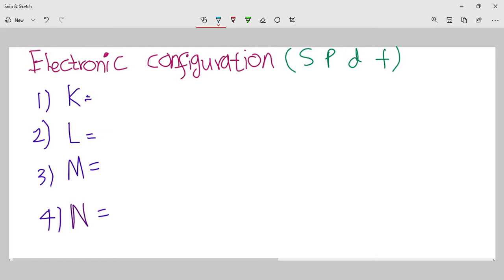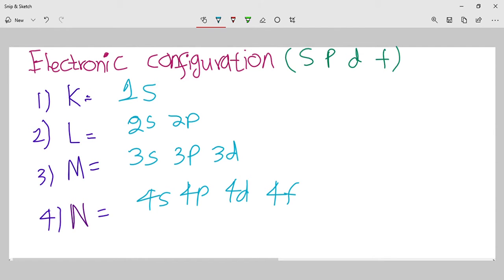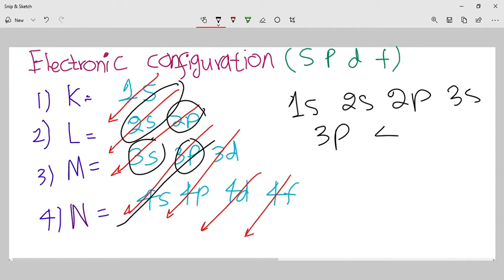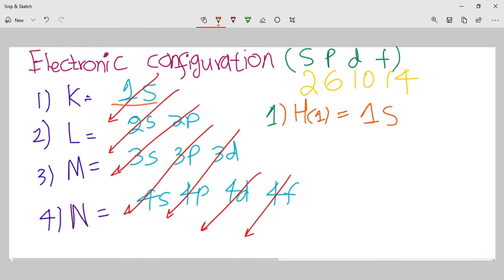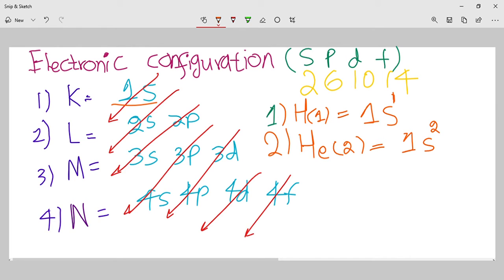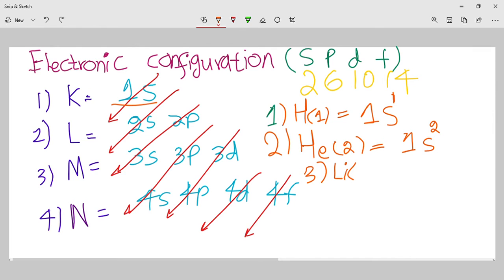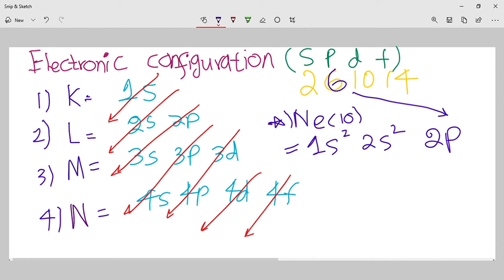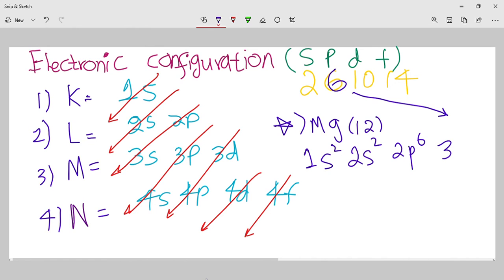Electronic configuration (s, p, d ,f) of elements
This video is about the electronic configuration of elements (s, p, d, f,) of elements
1. s=2
2. p=6
3. d=10
4.  f=14
*what is electronic configuration? electronic configuration of some elements*